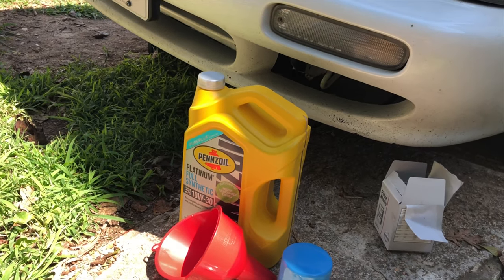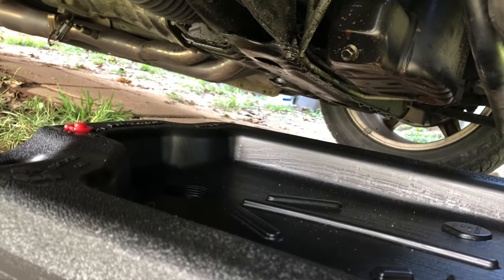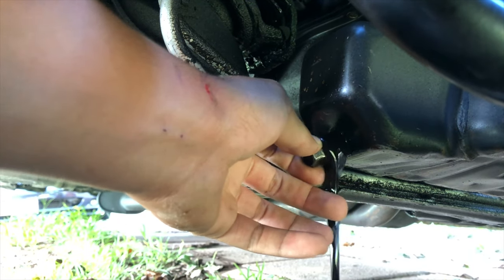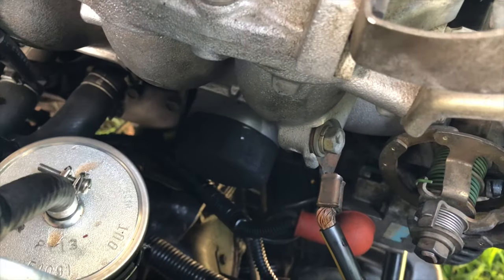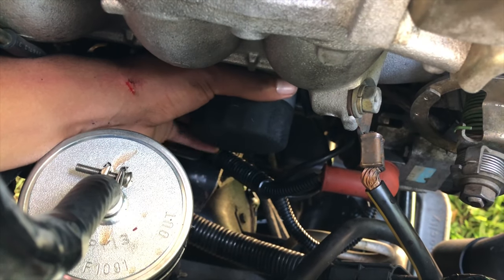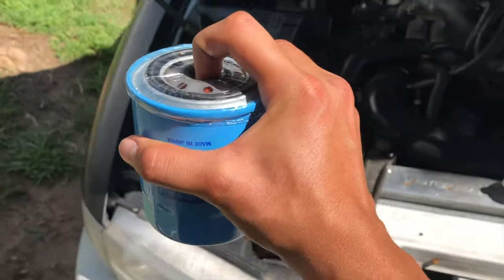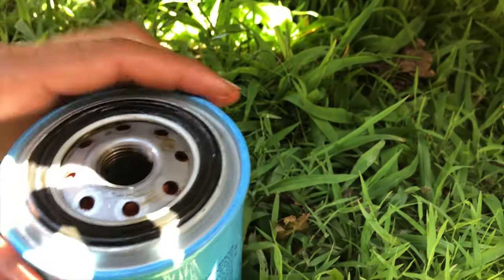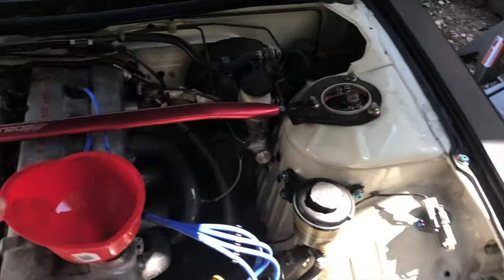240sx S14 Build Ep. 3 - Quick Oil Change!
Here’s a quick guide on how to change oil on a 1995 240sx with a KA24DE. I got some 10W30 Pennzoil Full Synthetic oil along with an OEM Nissan oil filter .

Thumbnail created using Canva.com and their iOS app.